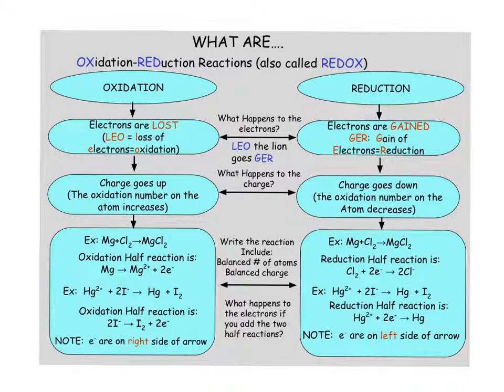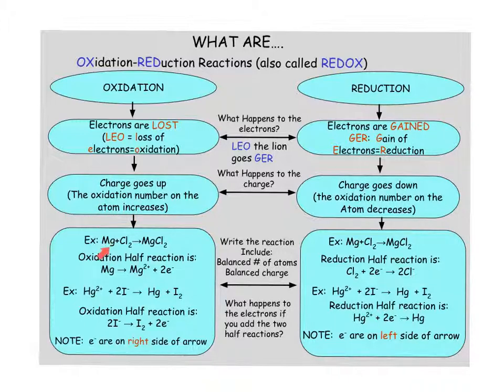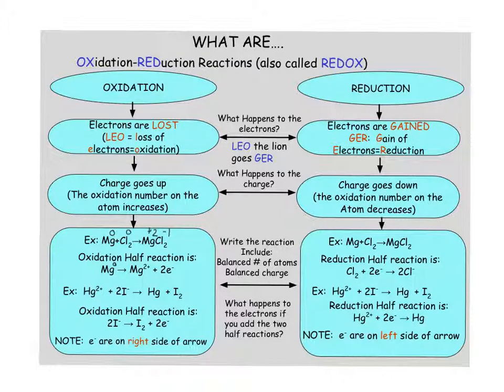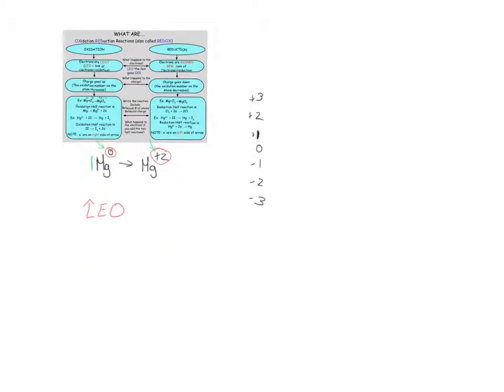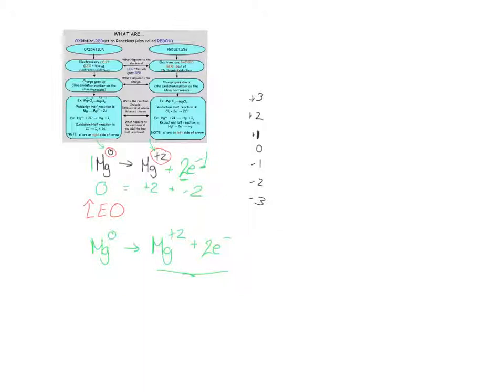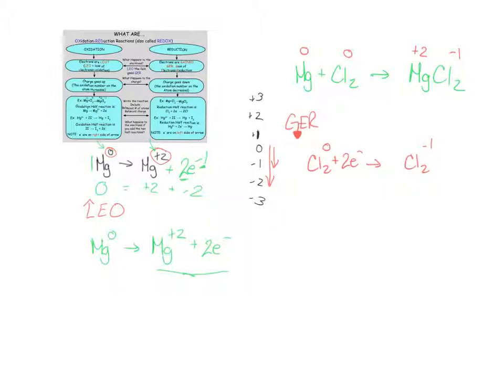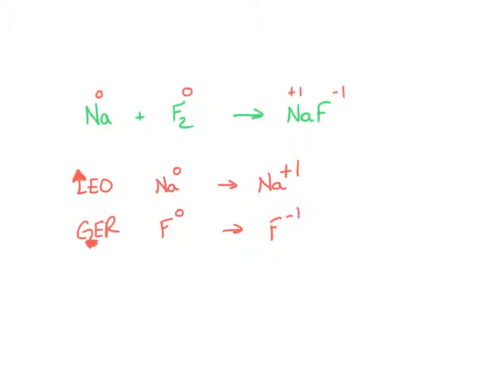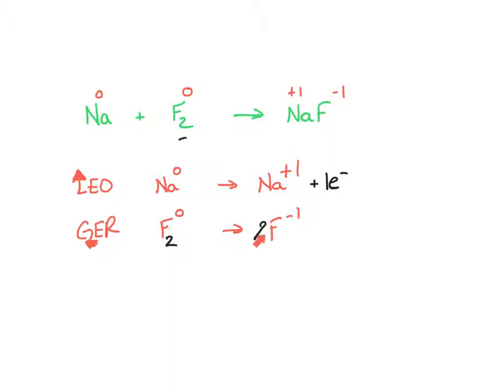8.2 how to write half reactions